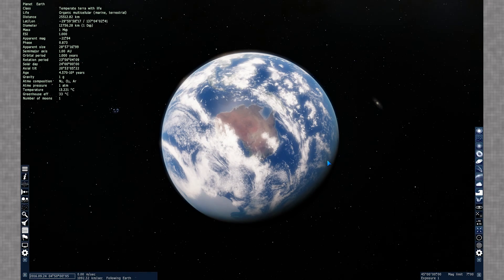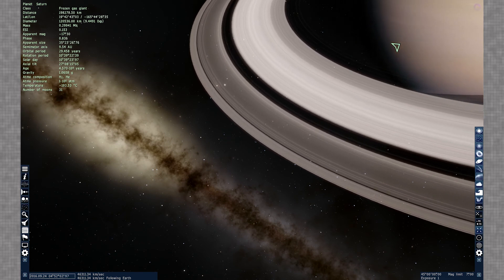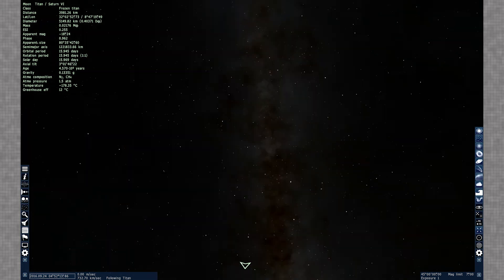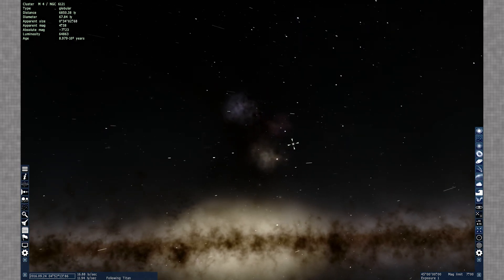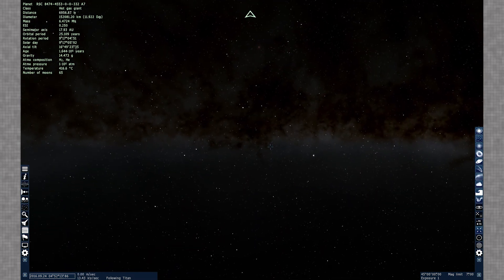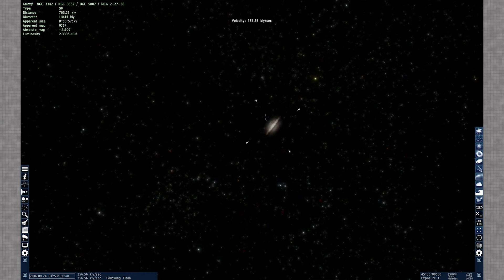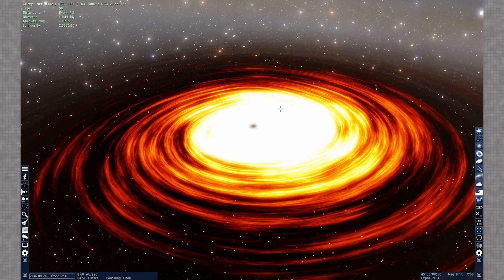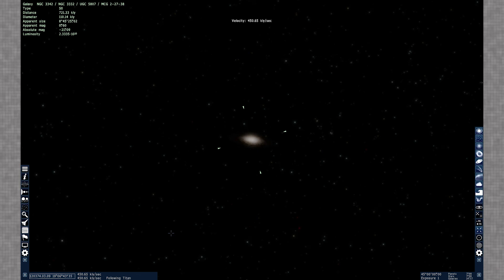Space Engine - Come Fly With Me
It helps a ton!
Also Like the video! Or Dislike it! I appreciate the input either way.
►Today's Video
Today's episode is a bit different, I wanted to make a video about Space Engine and just kind of sit back and relax and try to pull away from the world for a bit, kind of sounds hippy dippy but it was relaxing to record.
If you'd ever like to talk with me this is the best place to do it.